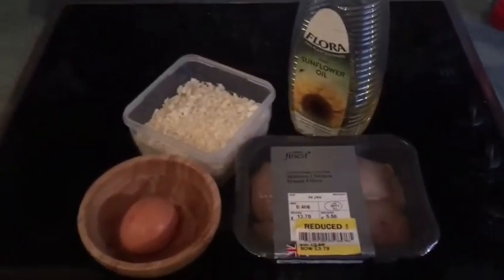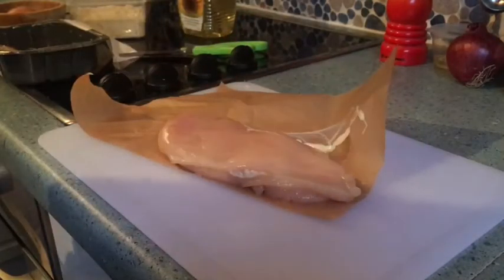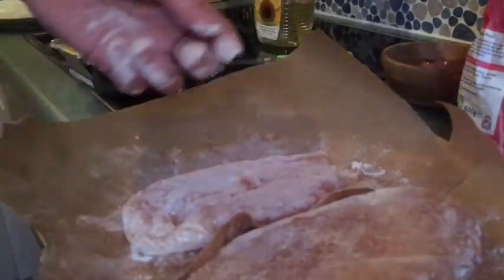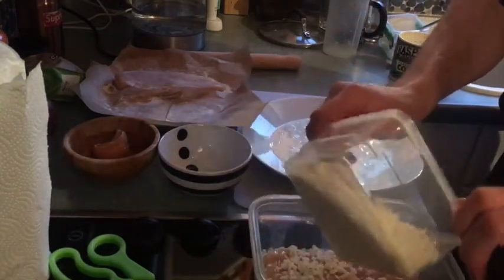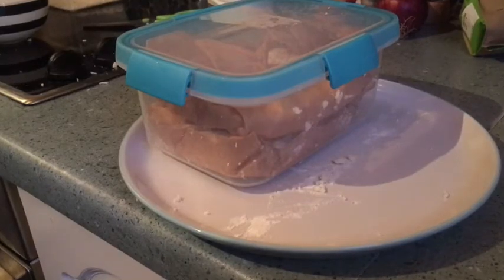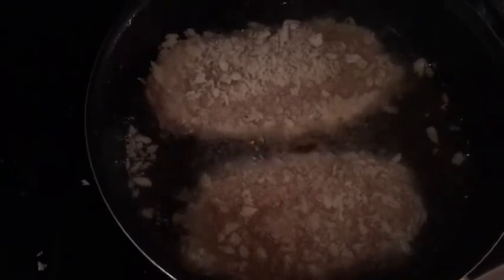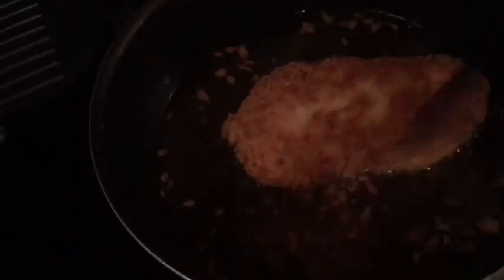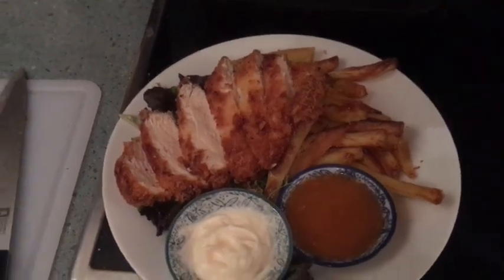Takeaway style crispy Chicken (without a deep fat fryer)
How to cook crispy chicken, save on takeaway costs by making your own, and/or use high quality/welfare meat for a better (& slightly more ethical) taste.